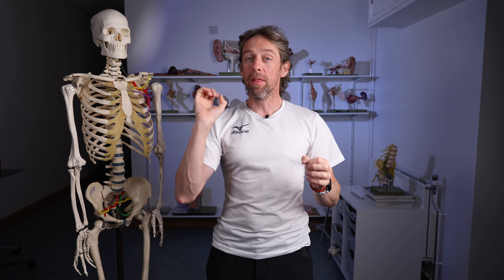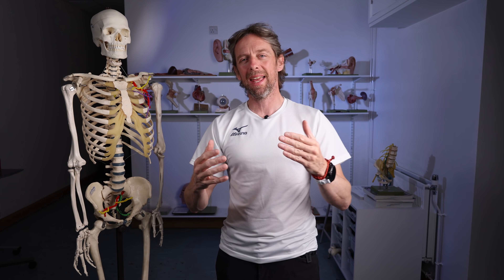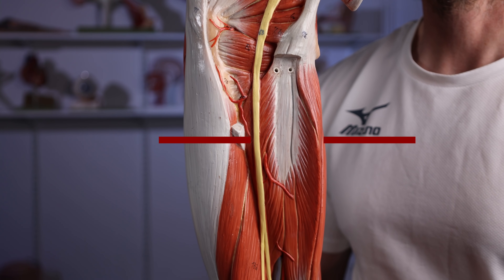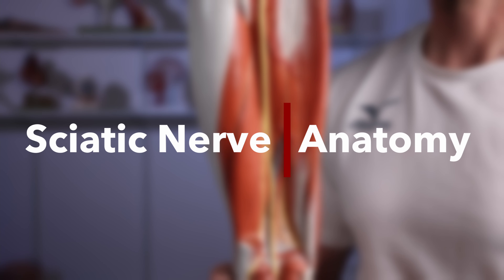Sciatic nerve anatomy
The anatomy of the sciatic nerve!

From the lumbosacral plexus in the lower back and sacrum, through the greater sciatic foramen, into the gluteal region, posterior thigh, splitting into tibial and common fibular nerves that run into the calf, anterior and lateral compartments of the leg and then into the foot. Muscles and skin.